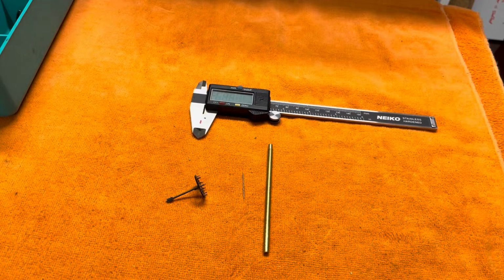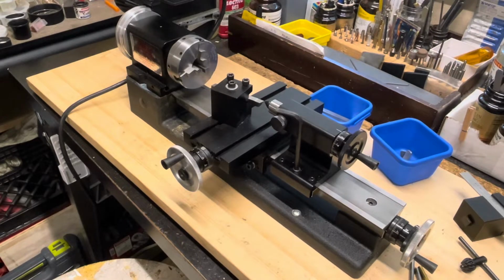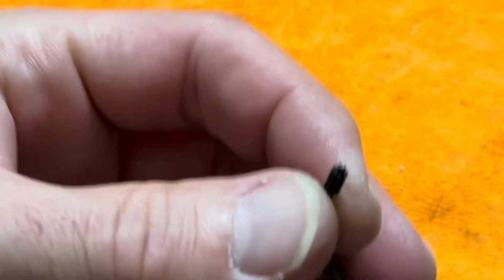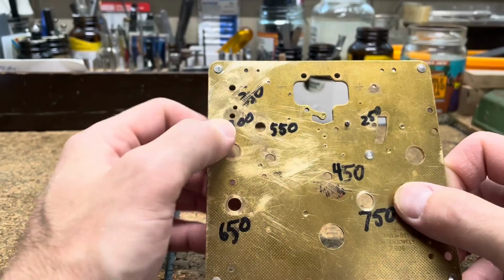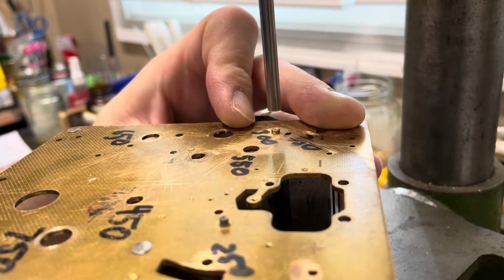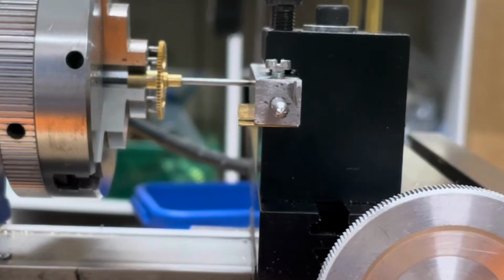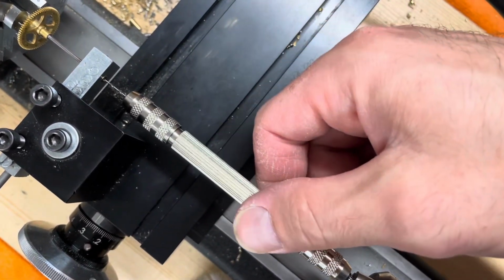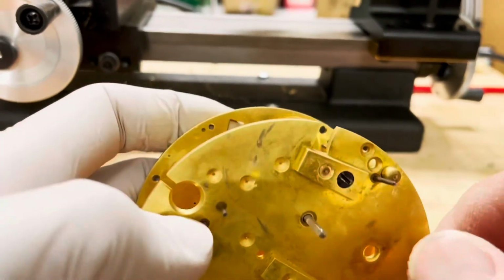Re-pivoting a French Clock Wheel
In this video, Chris demonstrates a technique for replacing a broken pivot on a hardened French Clock Lifting Wheel.

Chris uses a technique of drilling the new hole by hand with a double-ended pin vise in his Sherline Lathe.